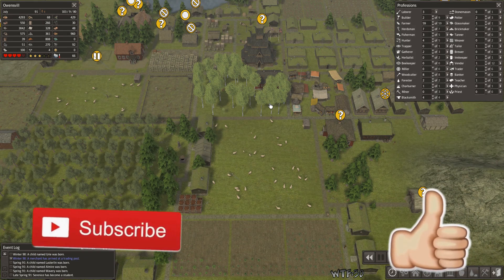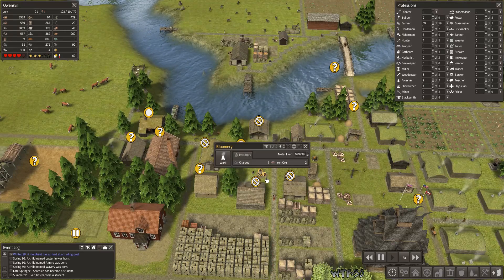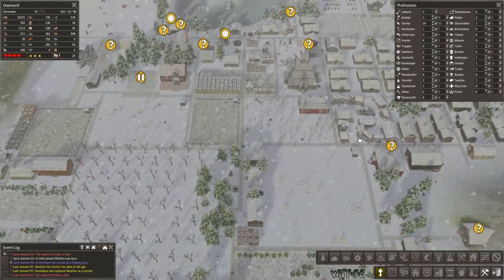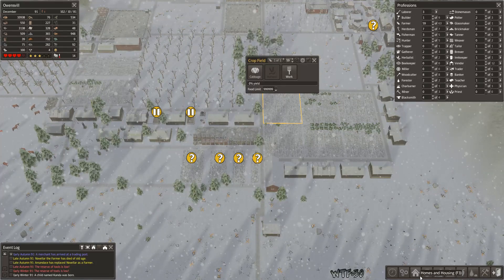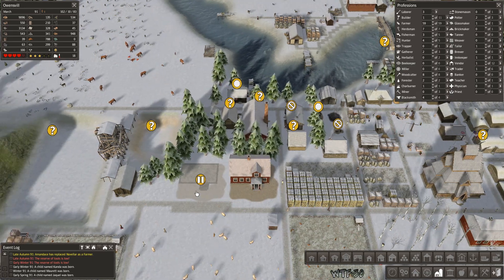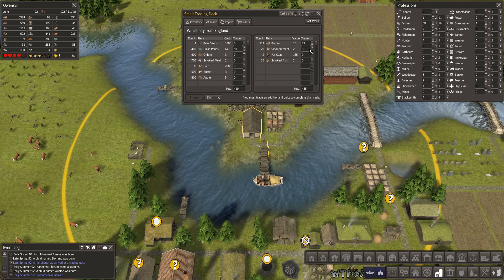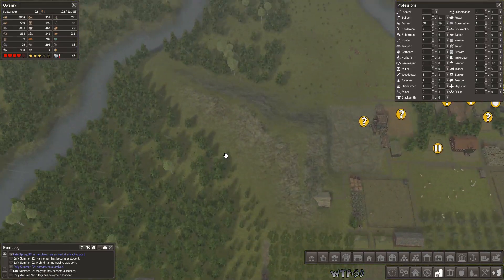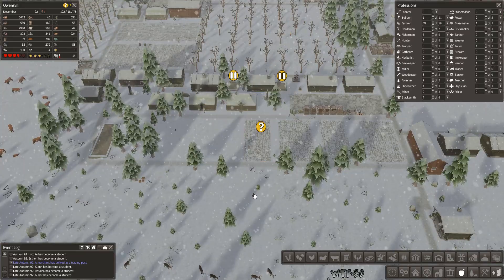Banished North 7 E36 - Field Adjustments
--Mod--

The North is a thematic overhaul mod for the city-building and survival game Banished. It includes a new landscape with realistic climate and sun pitches, typical ambient sounds, wild animals and resources, a set of buildings in Nordic style, new production chains, a reworked trading system and many small changes. Different starting conditions allow games from relaxing to very challenging. All models are handcrafted, inspired by historical buildings. The focus of this mod is on realism and survival. The latest update expands the mod by buildings from the Viking era.